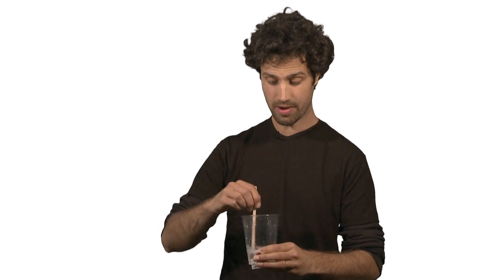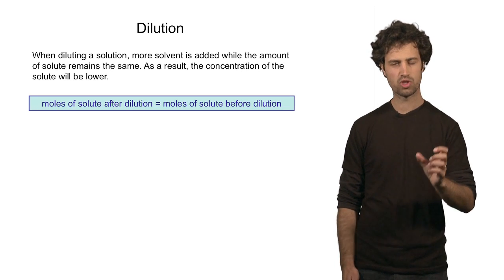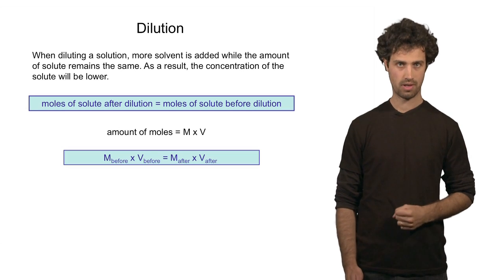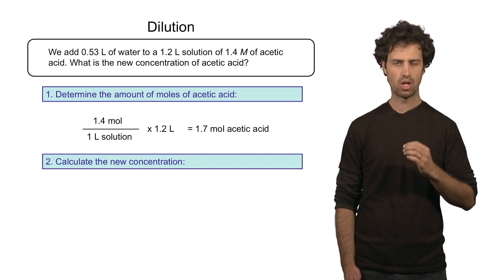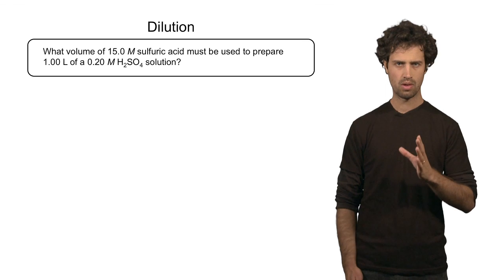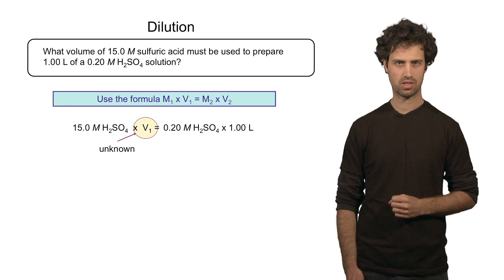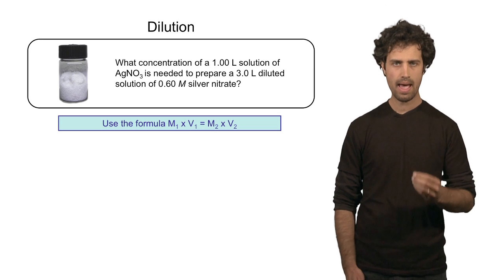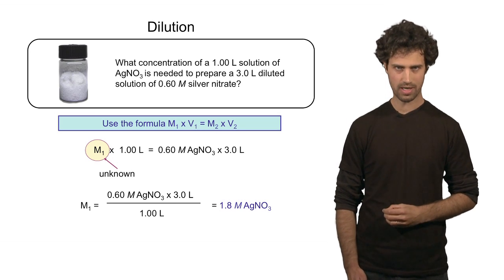Lecture 40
Chemistry 1P